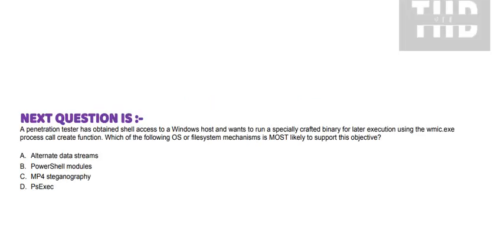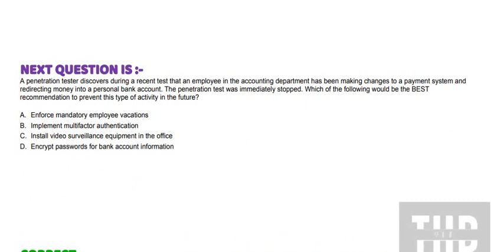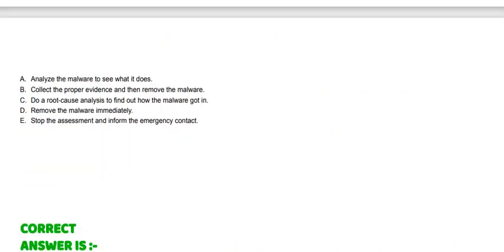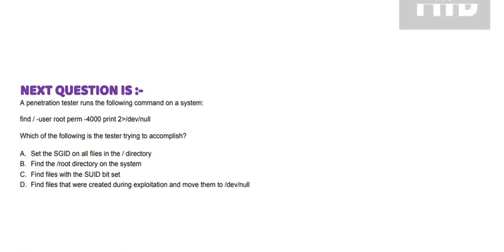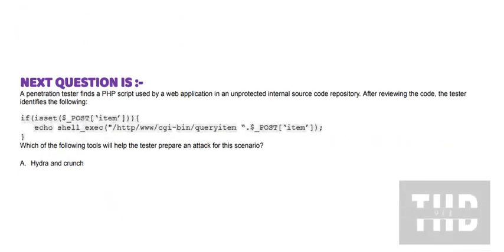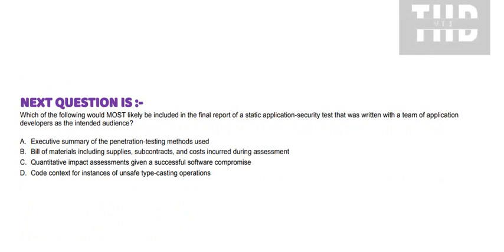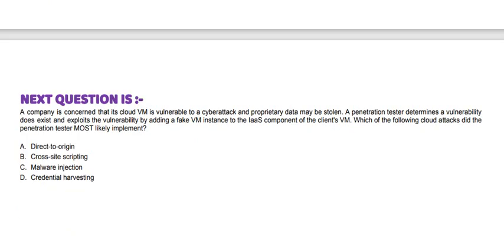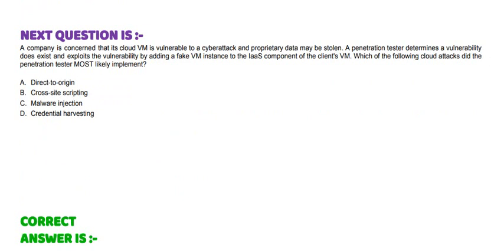Part#5: CompTIA PTO : CompTIA PenTest+ Certification - Questions and Answers